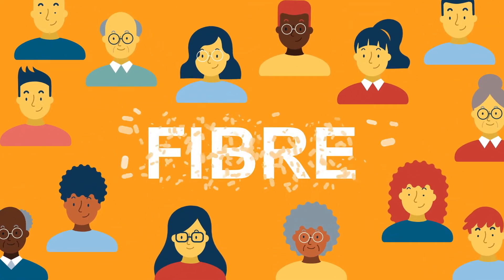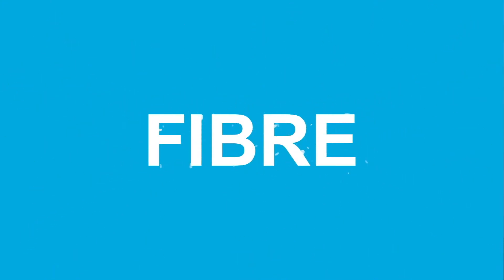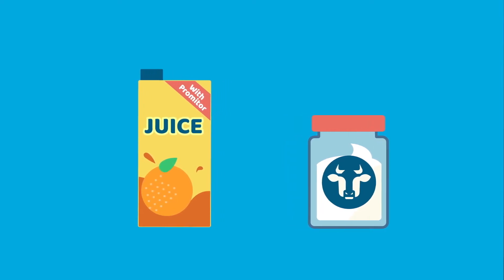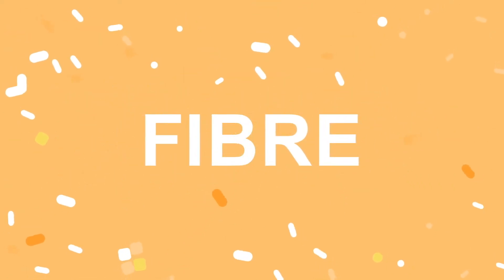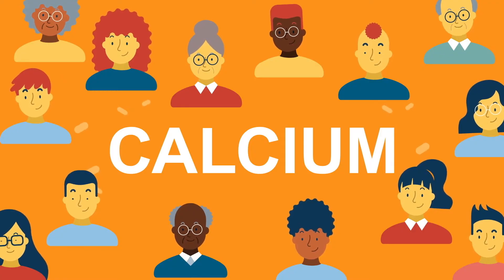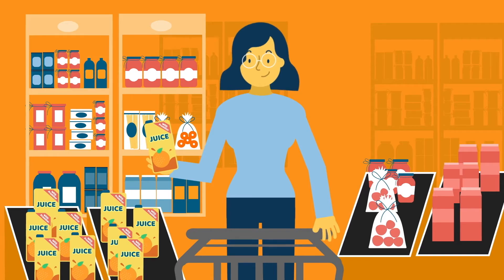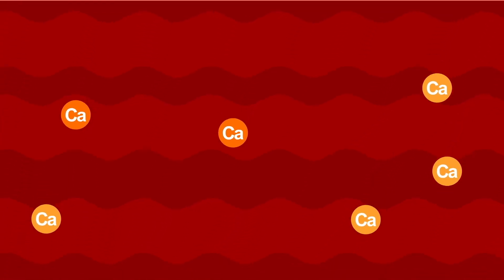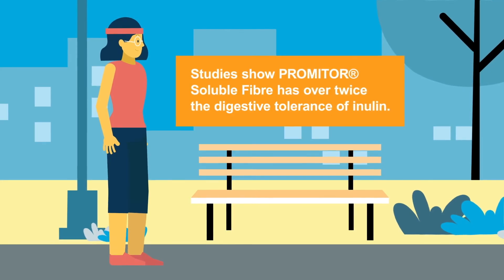Fibre - benefits beyond the gut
We all know we need fibre to stay “regular”. But did you know it can also help your bones absorb and retain calcium? And it could even support your immunity. Find out more about our PROMITOR® Soluble Fibre